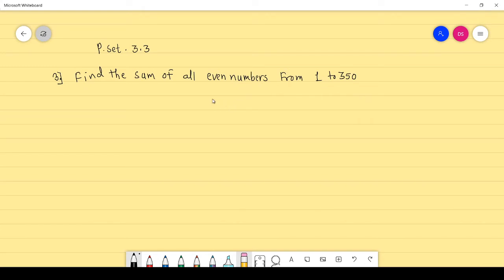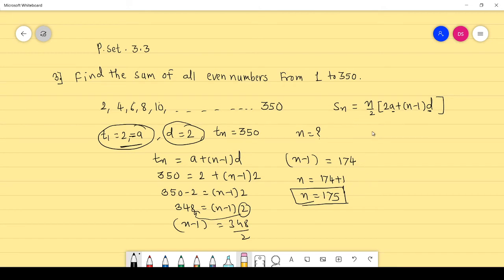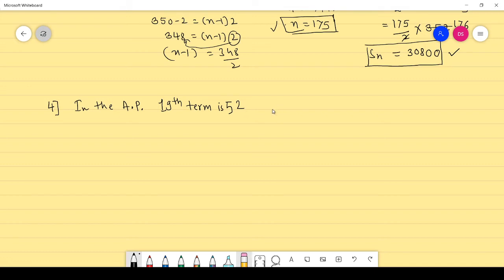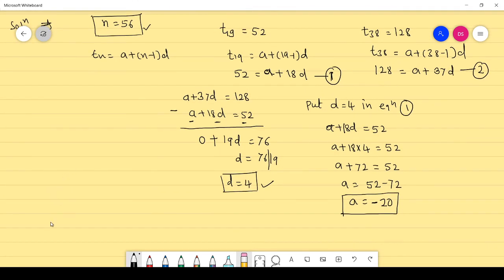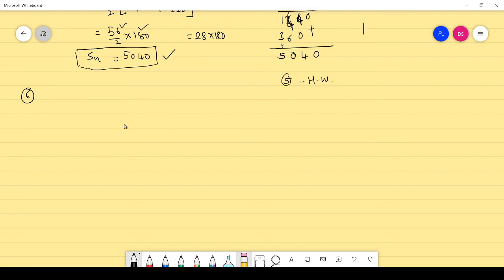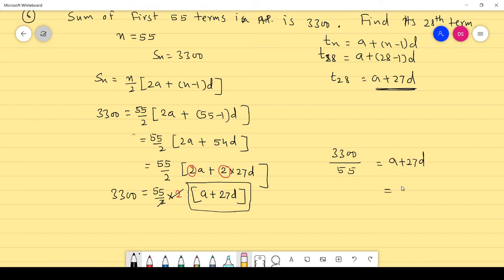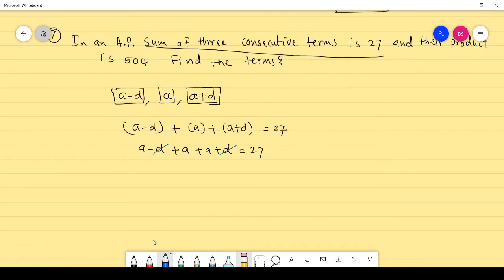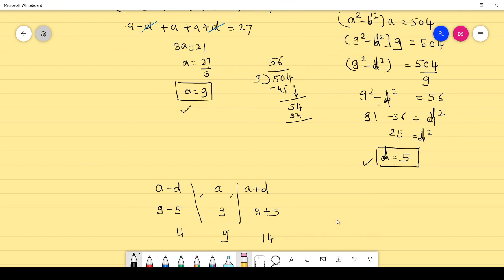10th(SSC)Algebra-Lect-6-Arithmetic Progression : By Solase Sir.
Practice Set 3.3. Example-3,4,6,7.